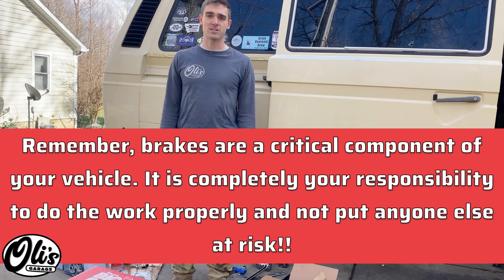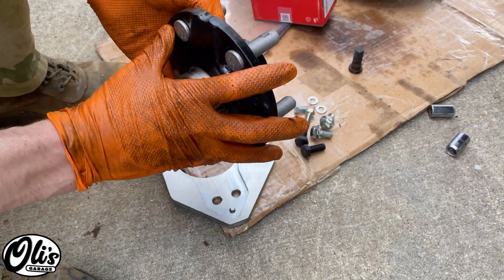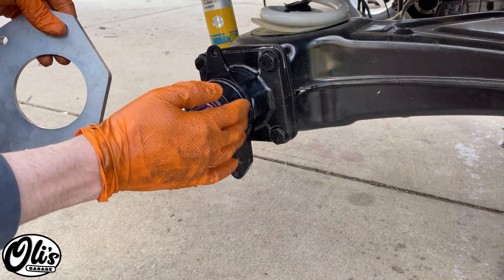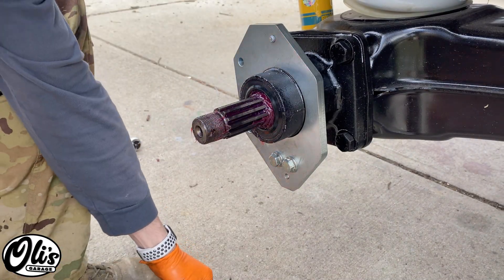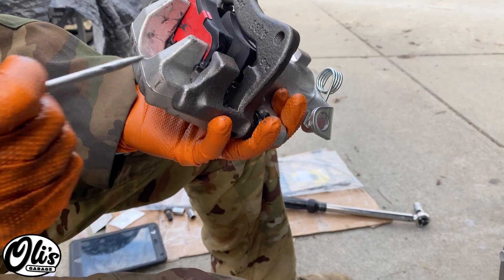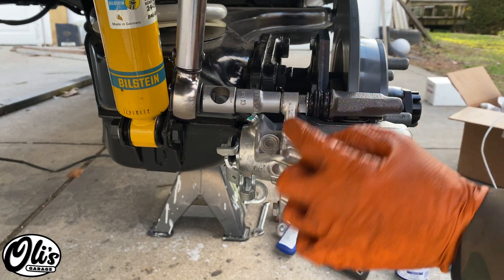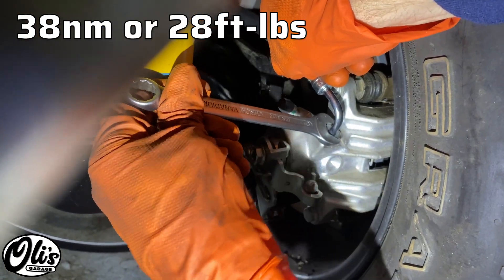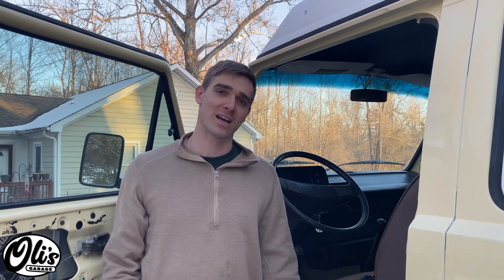Vanagon Epytec Rear Disc Brake Conversion Tutorial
Rear disc brake conversion VW Vanagon.

Tools/Parts required:
- Medium threadlocker

Adapters: Epytec Part Number 352 VW T3 BUS Rear axle brake adapter Girling 38 Brake disc transformation 268x10mm Brake caliper adapter

Discs x2: Part Number 7M0615601
-Zimmermann: 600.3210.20 or Blueprint: ADF124339

Calipers: Part Number Left 1J0615423B, Right 1J0615424B
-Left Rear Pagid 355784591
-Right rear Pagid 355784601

Caliper Carrier x2: Part Number 1H0615426

Disc Pads x2: Part Number 1H0698451G
-Brembo P85020N

Handbrake Cables x2: Part Number 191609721F

Handbrake Cable Clips x2: Part Number 1H0609747
Custom brake lines x2: 680mm long, M12x1.0 male 90 and M10x1.0 male straight
brakepartsstop.com – a great company run by a great man

Torque Specs:
- 13mm bolts holding Epytec adapter plate: 14ft-lbs or 22nm
- 17mm bolts on outside of Epytec adapter plate: 47ft-lbs or 65nm
- Caliper bolts to adapter plate: 47ft-lbs or 65nm
- Caliper to caliper carrier: 26ft-lbs or 35nm
- Stub axle bolt: 360ft-lbs or 500nm
- Brake bleeder: 97in-lbs or 11nm

0:00 Introduction